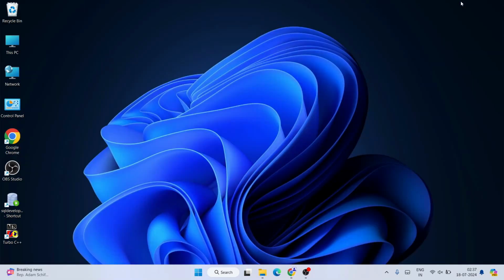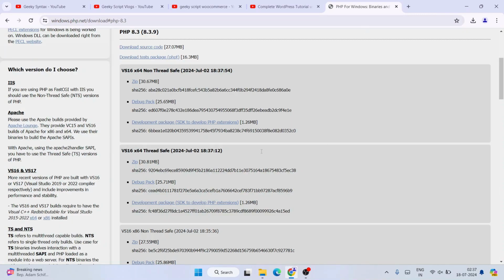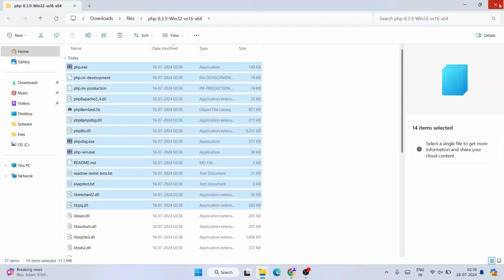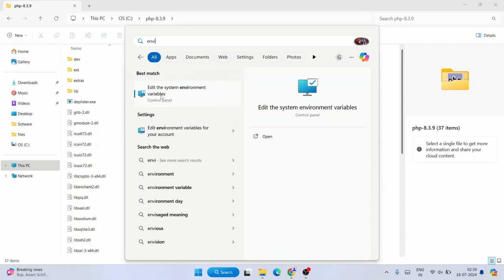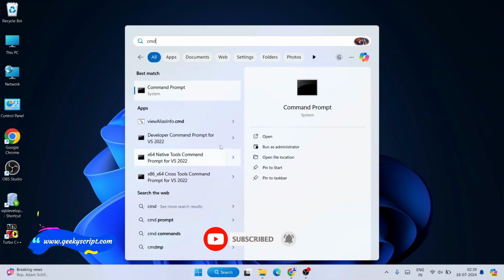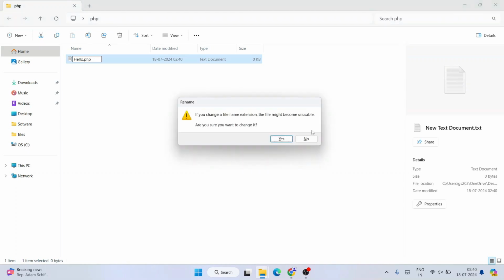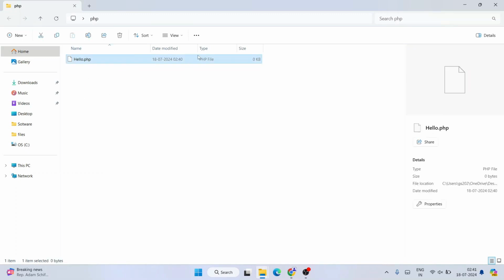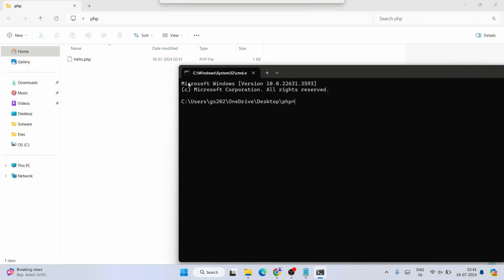How to install PHP 8.3.9 on Windows 10/11 [2024 Update] Run a Demo PHP Program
Hello Everyone! Today in this video I am going to step-by-step guide you on How to install PHP 8.3.9 on Windows 10/11. Then I will show you how to run your first PHP Program | Windows 10/11. Windows (64-bit).

So our main question is How to install PHP 8.3.9 on Windows 10/11?

Step 4. Now set the environment variable and there you go! Now just simply create a PHP file and write a Hello World script.

Step 5. Now open the Command Prompt and type:
php nameOfYourPhpFile.php
You have successfully installed the PHP and run your first PHP Program on your Windows 10/11 OS. Cheers!!

Topics addressed in this tutorial:
How To Download And Install PHP On Windows 10/11 64-bit OS
Install PHP 8.3.9 on Windows 10/11

► Windows 11 Pro 64-Bit
► Windows 10 Pro 64-Bit
► Quick Heal Antivirus
► McAfee Antivirus